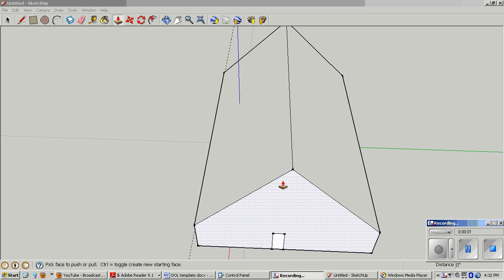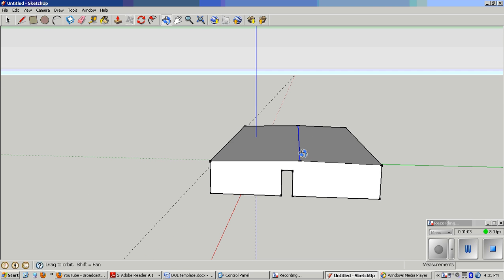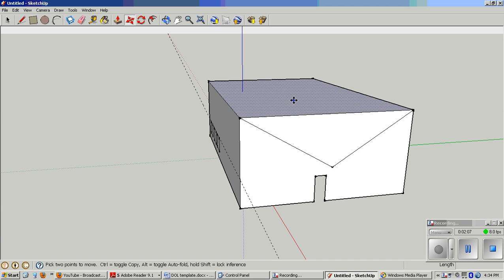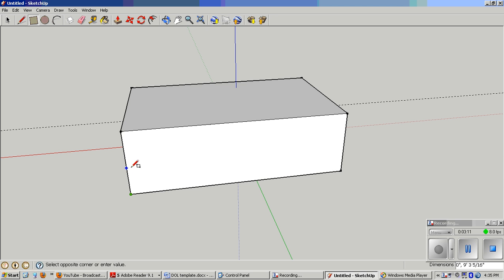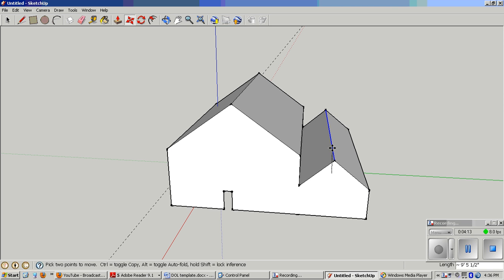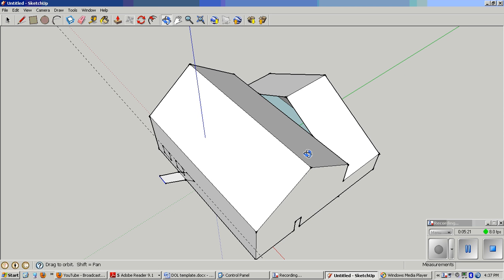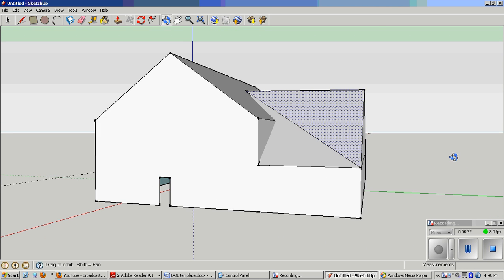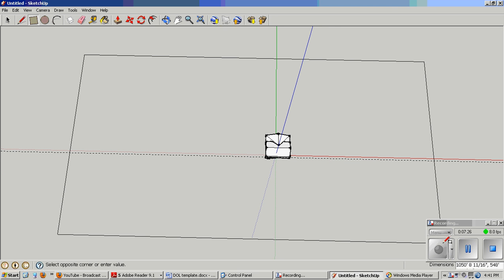Sketchup tutorial 2 house By Mr. Blaufuss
This tutorial will take you through making a 2 story house with a room addition.